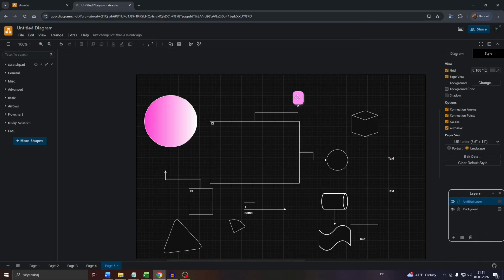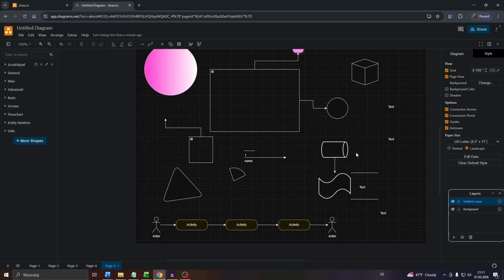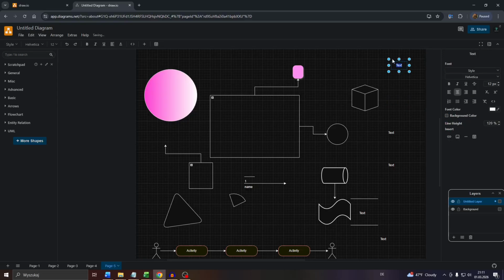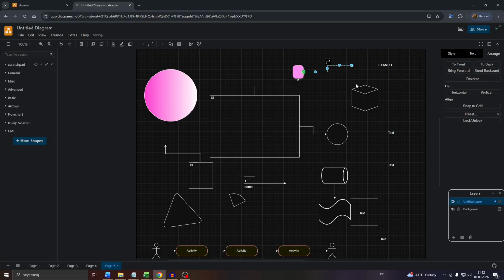How to Insert Text in Diagram on Draw.io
Learn how to insert text in a diagram on Draw.io and format it properly within your layout.